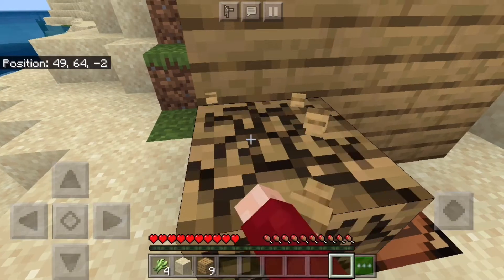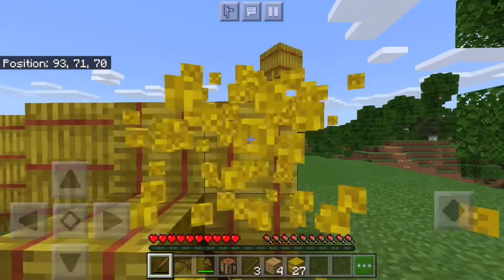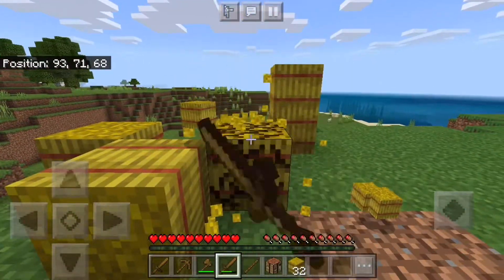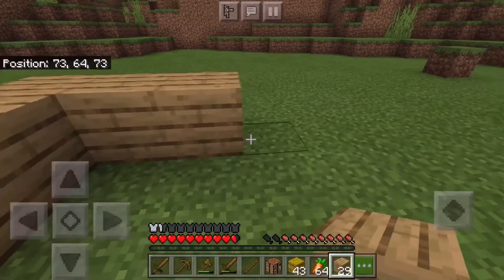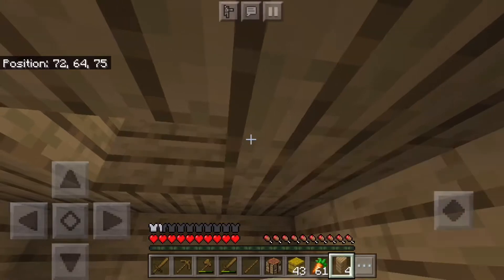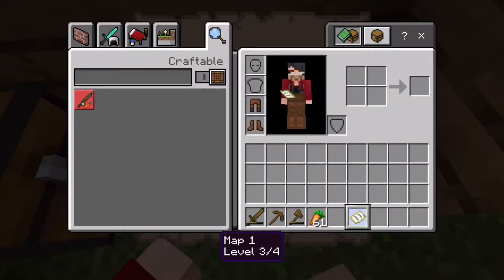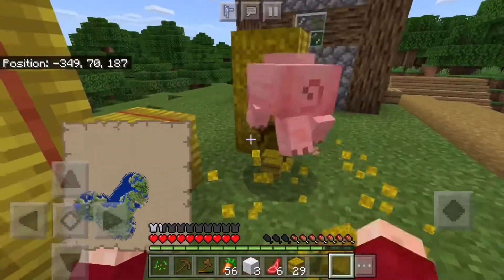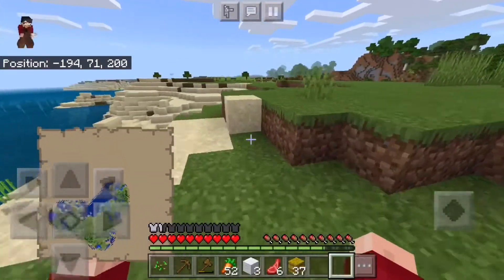Minecraft | SERVER SERIES | #2 My New Family